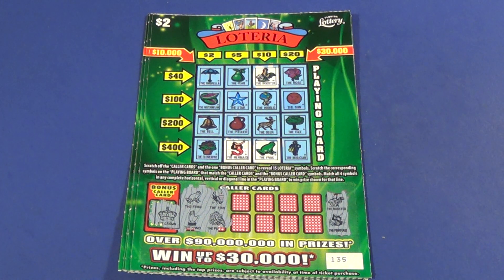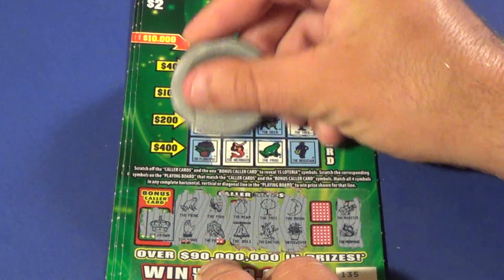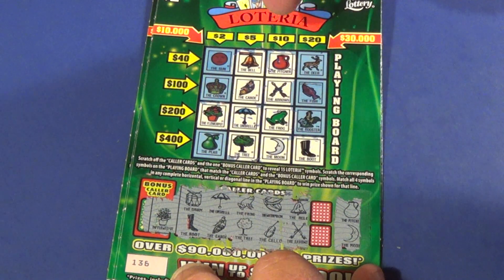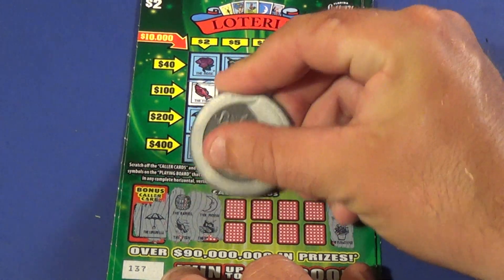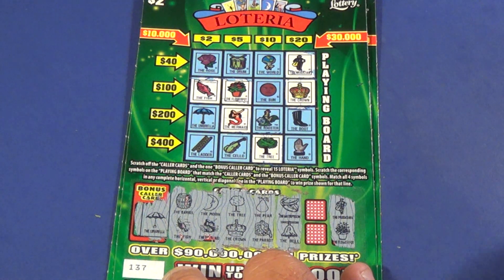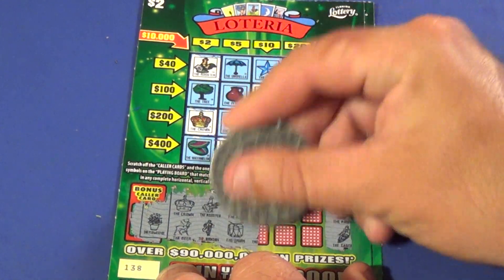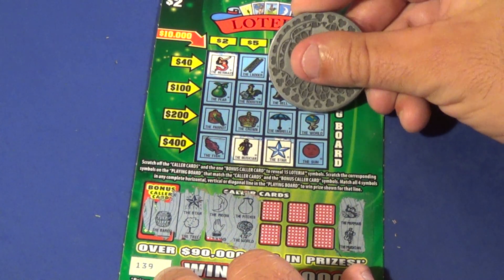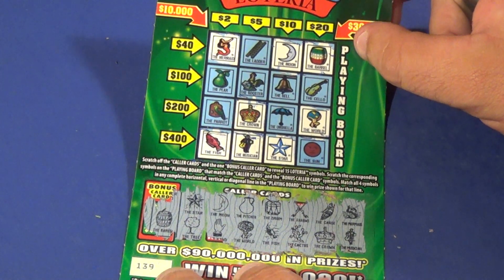SOOD 734: FIVE $2 LOTERIA Florida Lottery Scratch Tickets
Florida Lottery scratch off tickets featured:
   $2 Loteria (5)